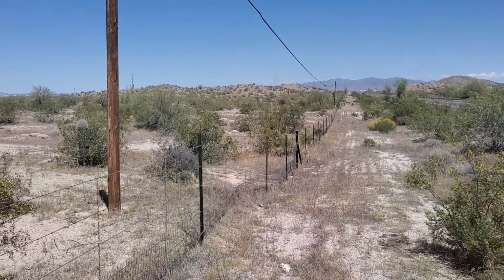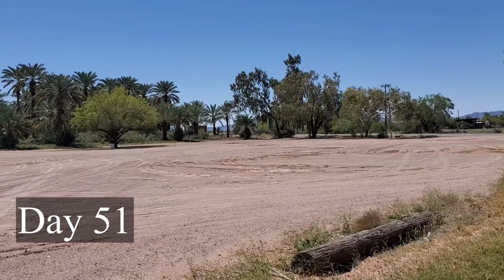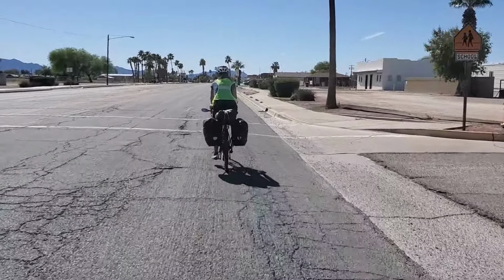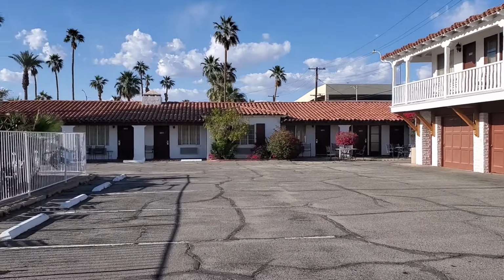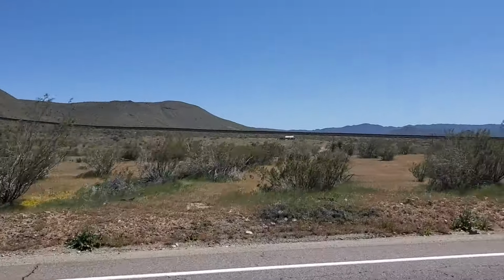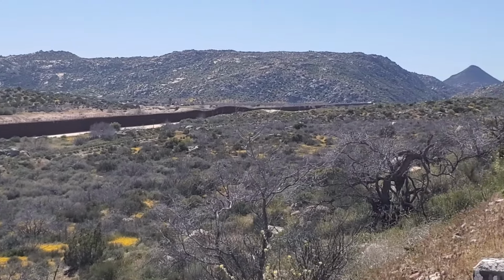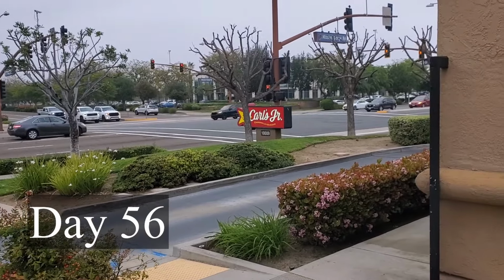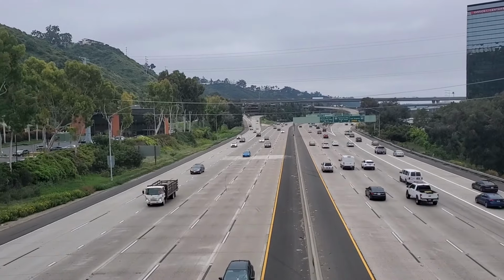The Final week on the Southern Tier Bike Tour